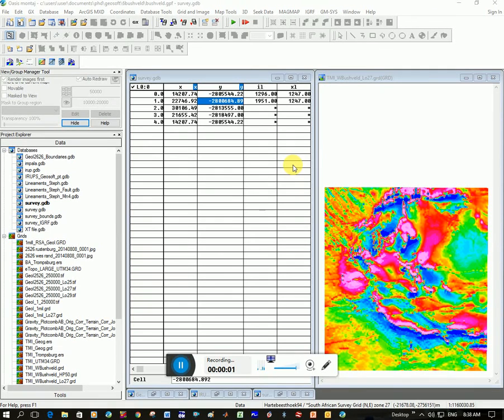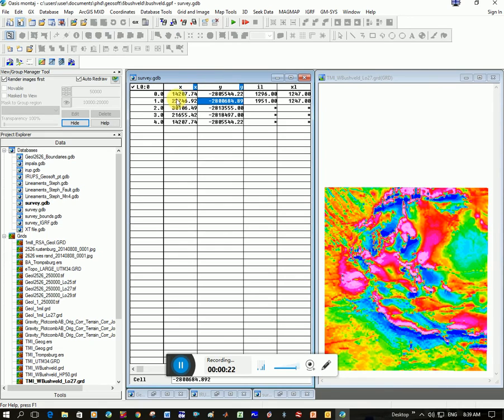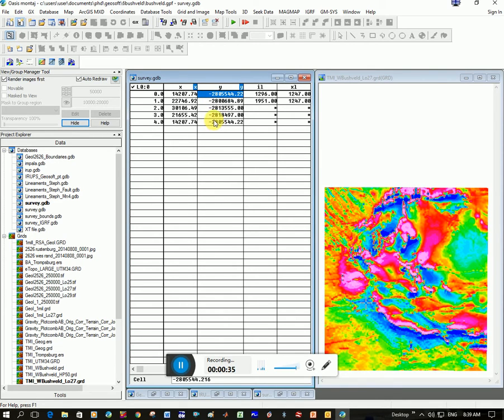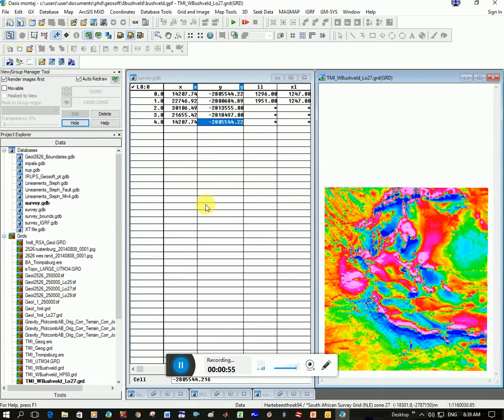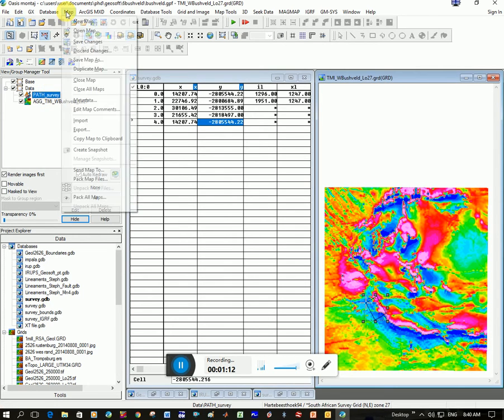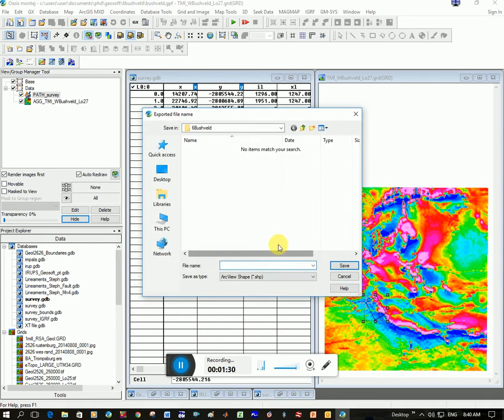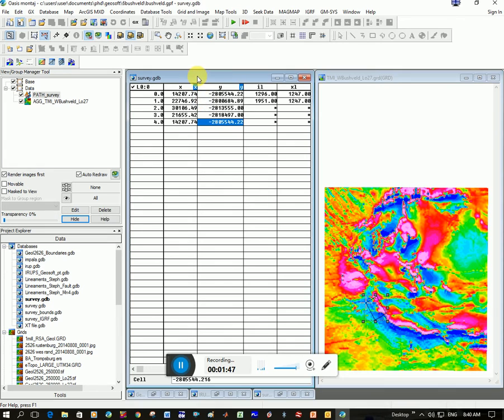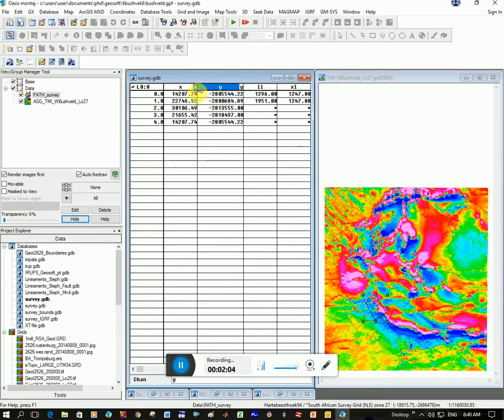Geosoft - How to create and export a shape file from Geosoft